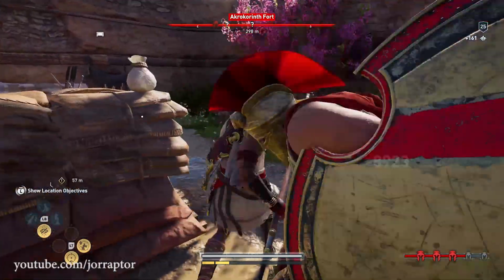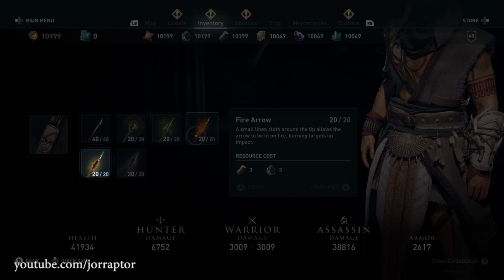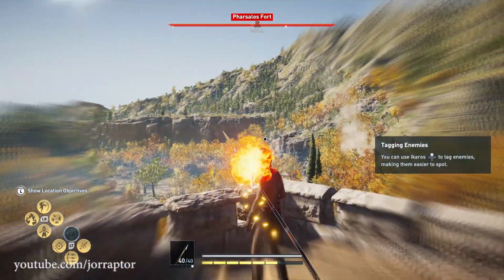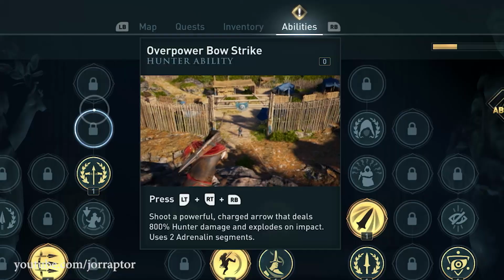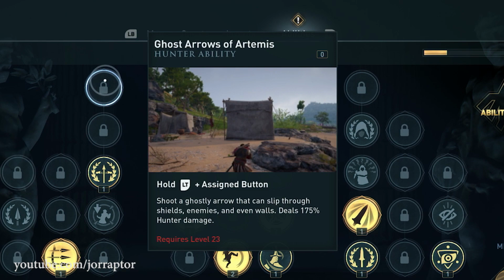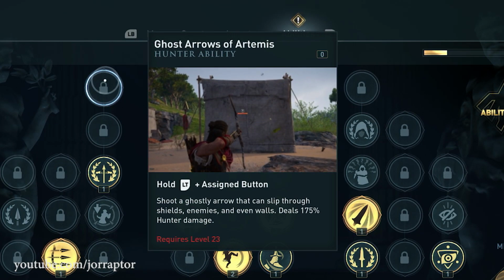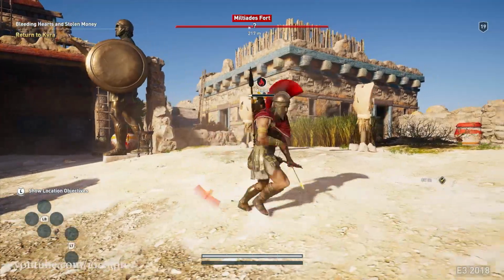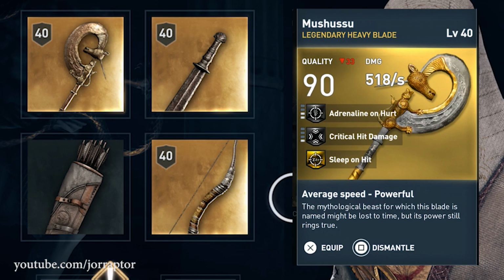Assassin's Creed Odyssey Gameplay HIGH LEVEL Ranged Assassin With Hood & More! (AC Odyssey Gameplay)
Assassin's Creed Odyssey Gameplay (AC Odyssey Gameplay) of High Level Assassin's Creed Odyssey stealth character with hood

More Assassins Creed Odyssey gameplay (AC Odyssey e3) content here:
Assassin's Creed Odyssey Gameplay HIGH LEVEL STEALTH With Hood Outfit & More! (AC Odyssey Gameplay):

Assassin's Creed Odyssey GET A HEAD START With This Free Pack & More New Info (AC Odyssey Gameplay)

Assassin's Creed Odyssey Romance NEW GAMEPLAY Kassandra & Thaletas START TO END (AC Odyssey Romance):

Assassin's Creed Odyssey Gameplay - LEGENDARY GEAR SET In Depth Look (AC Odyssey gameplay):

Assassin's Creed Odyssey - Why Ancient Greece Brings A Lot Exciting Options To The Game (AC Odyssey)

Why A New Assassin's Creed In 2018 MAKES A LOT OF SENSE (Assassin's Creed Dynasty - AC Dynasty)

Assassin's Creed Origins New Update Adds A Ton Of NEW PLAYABLE CHARACTERS To PC (AC Origins DLC)

Assassin's Creed Origins SHINING BOW & Tips for other new Skills (AC Origins Curse of the Pharaohs)